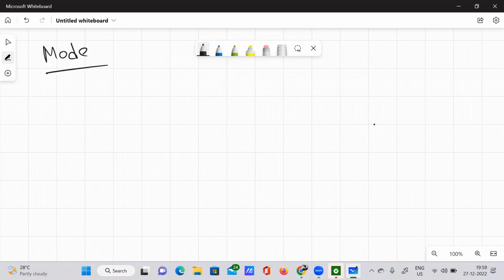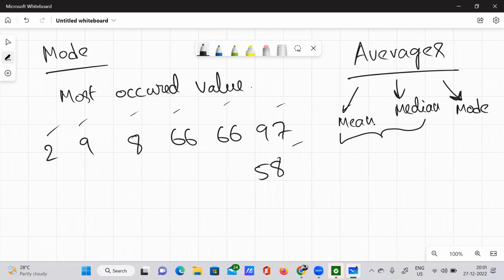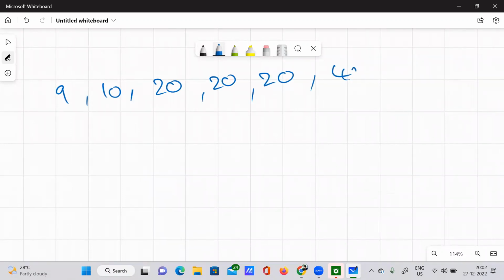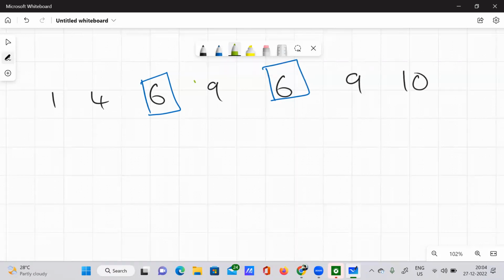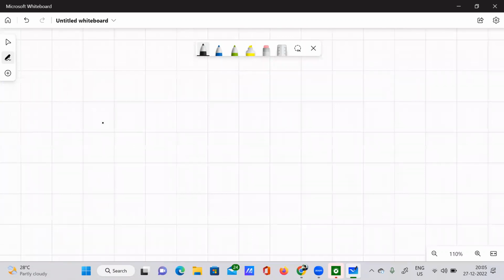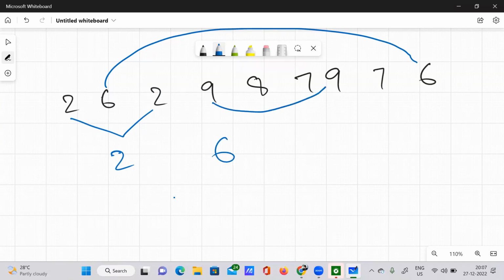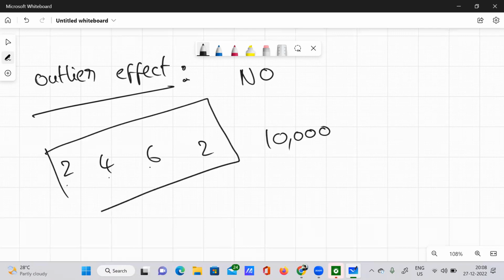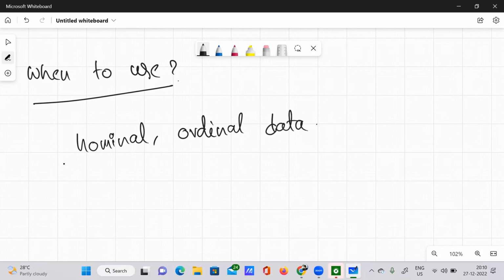Mode | Averages | Complete statistics - 5 | Zero to Hero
This video is about the mode and when to use it, and it's applications